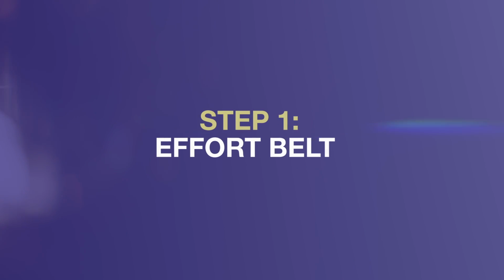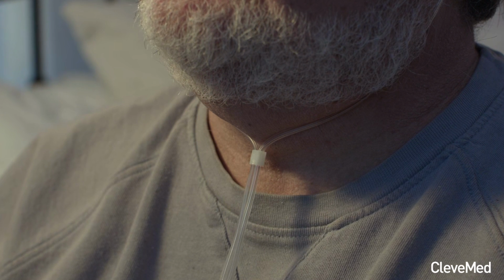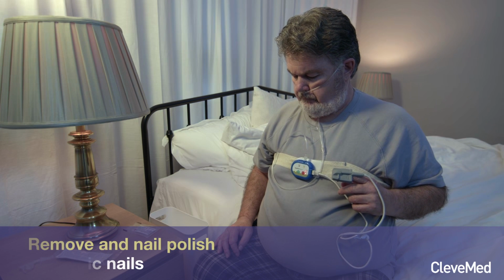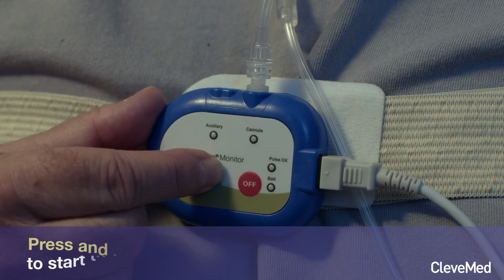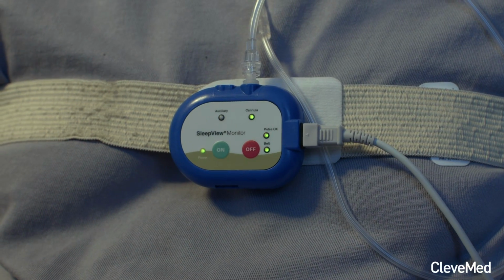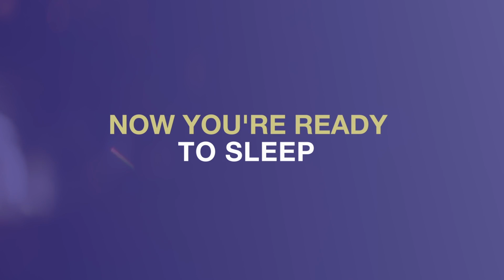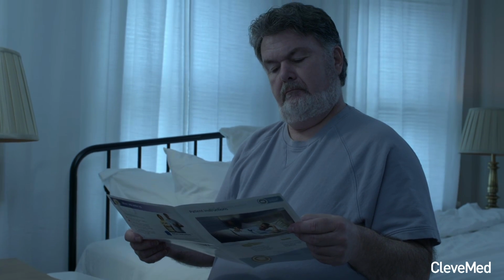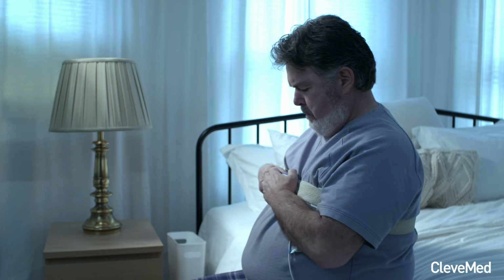How to use SleepView - Patient Instructions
This video will guide you through your at-home sleep test with SleepView Monitor. Setting up this test will only take a few minutes to complete.